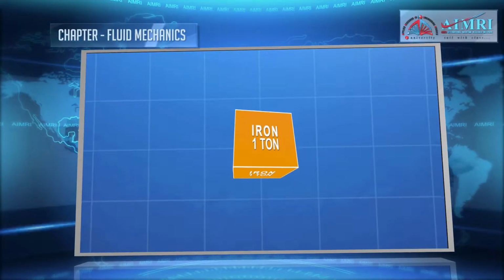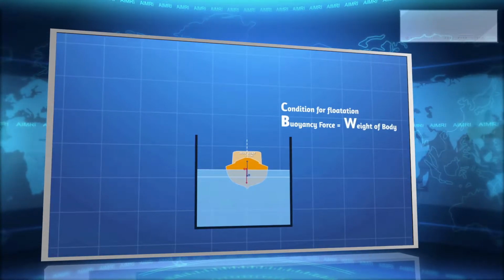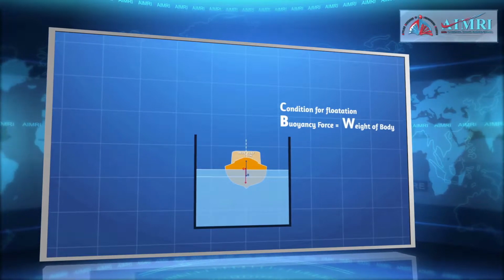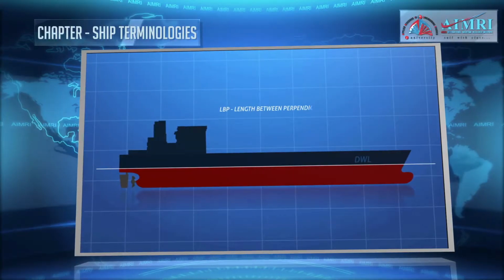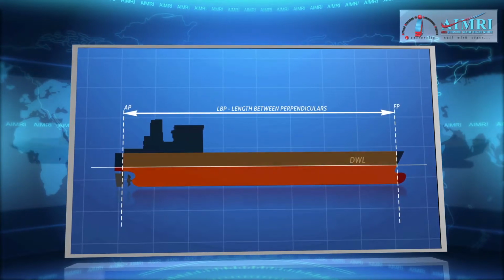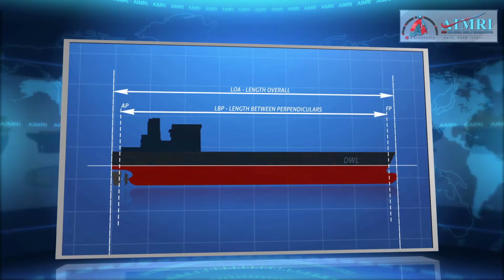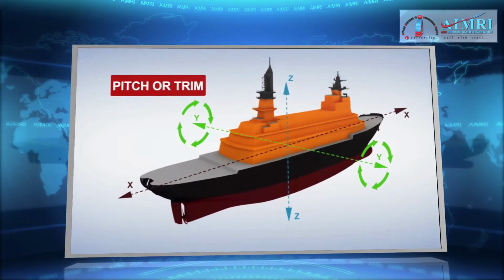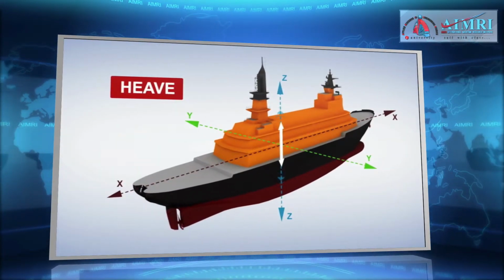A New Frontier of Knowledge Acquisition Through Teacherless Education